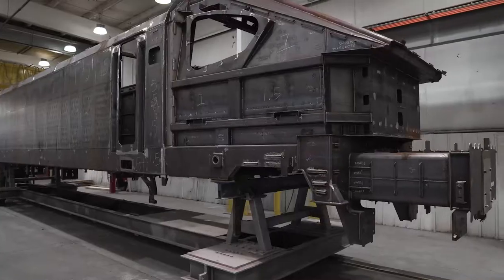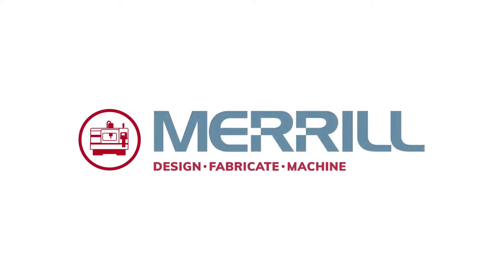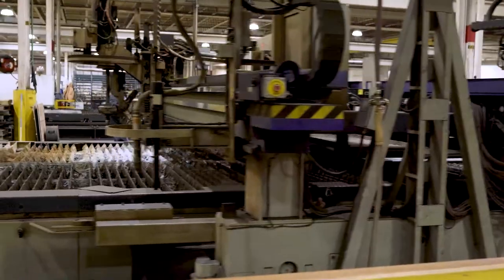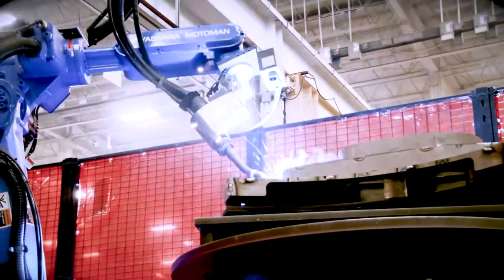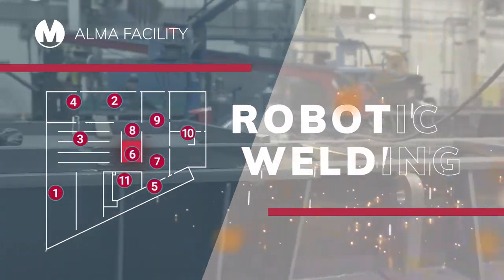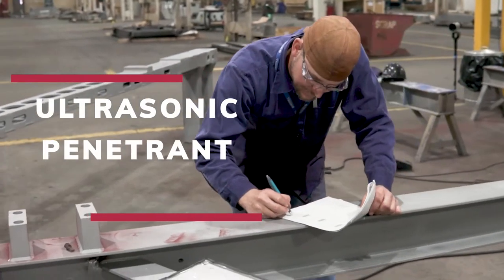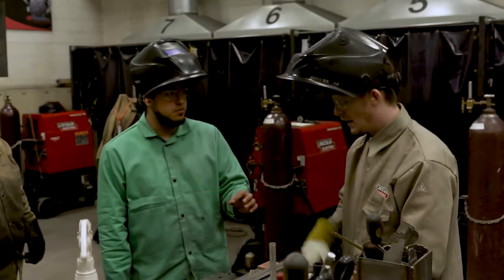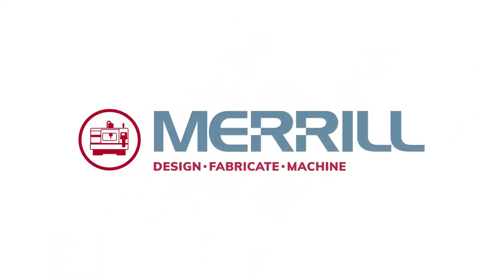MERRILL's Alma Facility Tour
We invite you to take a look around MERRILL's 400,000 square feet welding and fabrication facility located in Alma, Michigan.